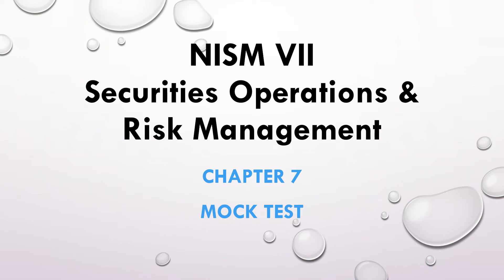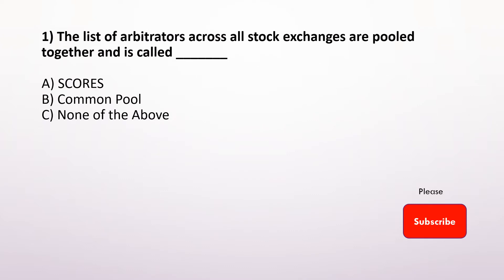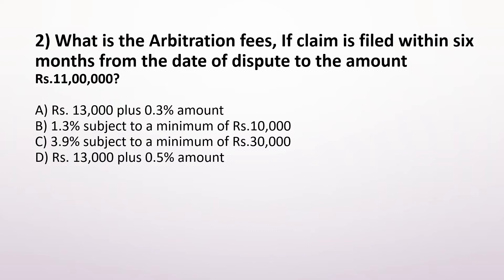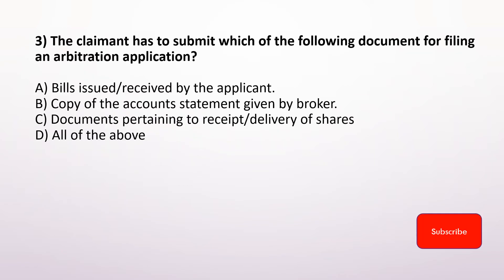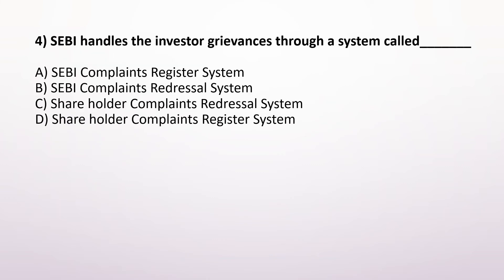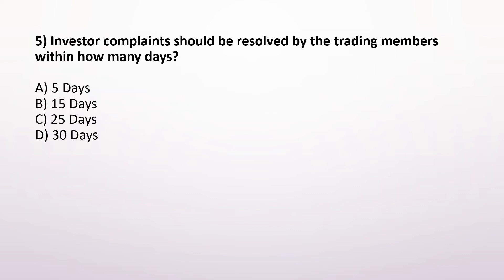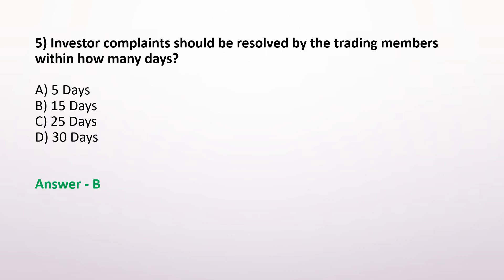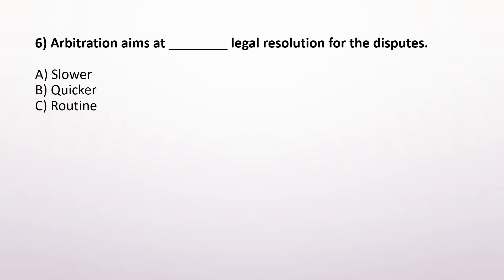NISM VII - Securities Operations & Risk Management Certification- Chapter 7-Mock test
NISM VII - Securities Operations & Risk Management Certification- Chapter 7-Mock test, Covered important questions in the chapter, hope this video help for your exams

NISM VII
NISM VA Mutual fund Distributors Mock test

You can check more videos on NISM Series examinations

PLEASE NOTE THAT THESE QUESTIONS ARE ONLY SAMPLE QUESTIONS TO TEST YOUR KNOWLEDGE FOR EXAM. THESE ARE PROVIDED AS A GUIDE TO WHO APPEARING THE EXAM. THESE QUESTIONS ARE NOT MODEL QUESTIONS, JUST TO CHECK HOW YOUR PREPATION LEVEL IS GOING.